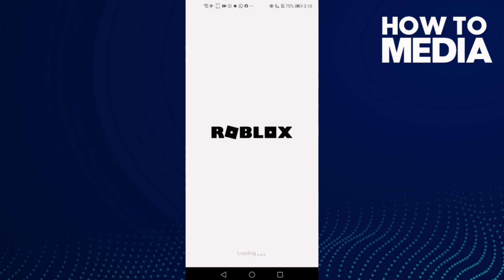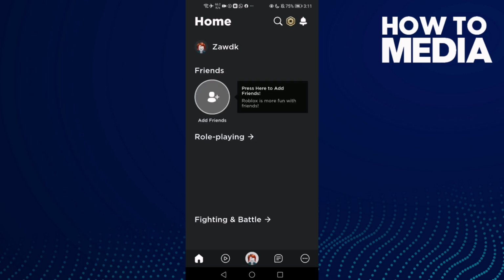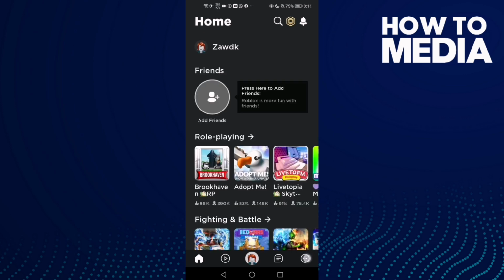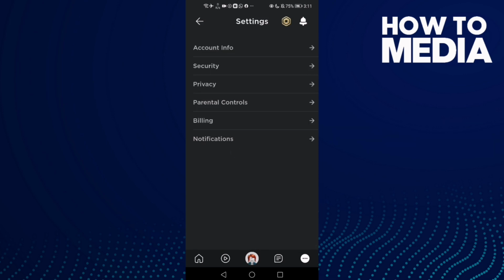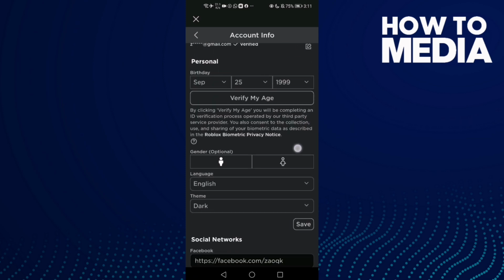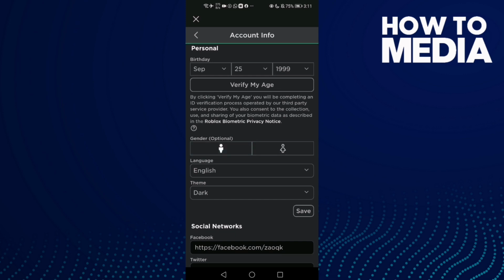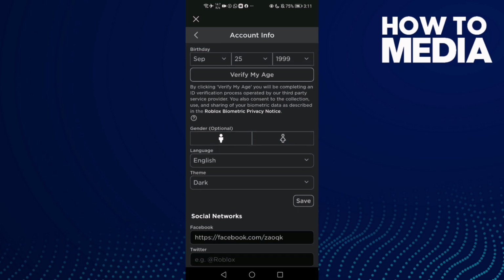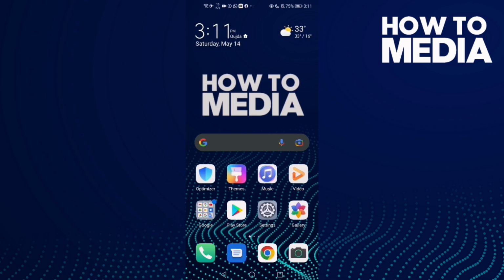How to Find Gender Settings on Roblox Mobile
in this video we discuss :